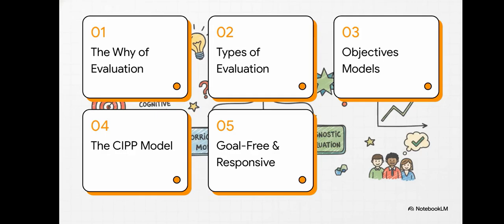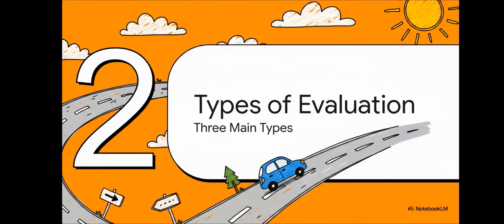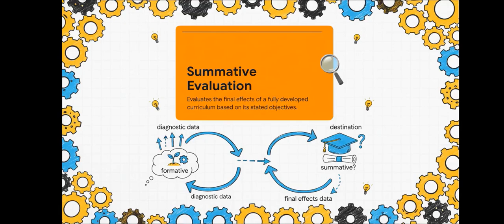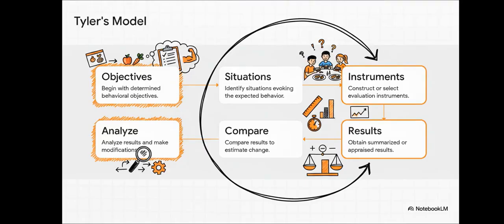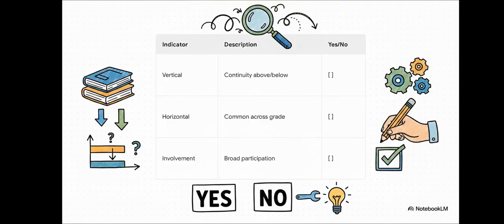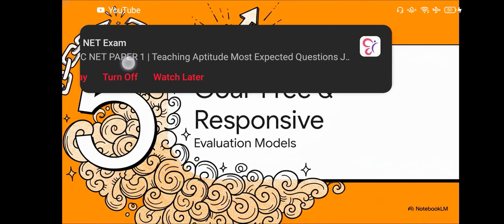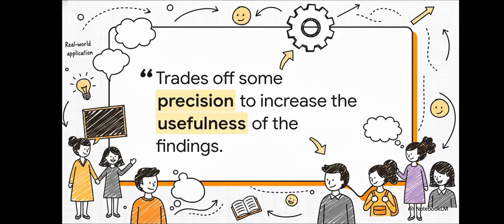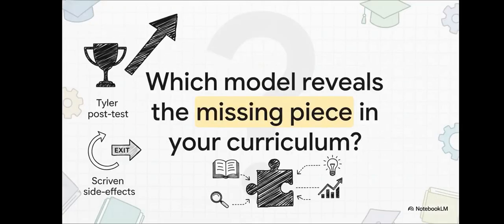Curriculum Evaluation Type's of Curriculum Evaluation